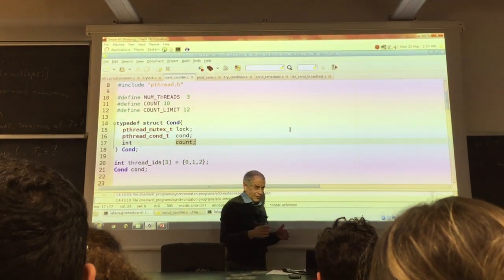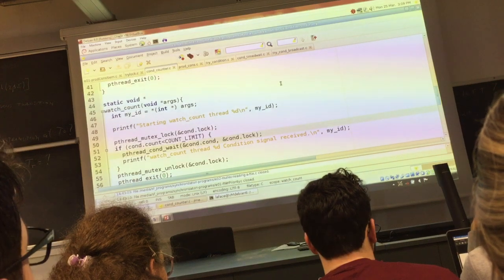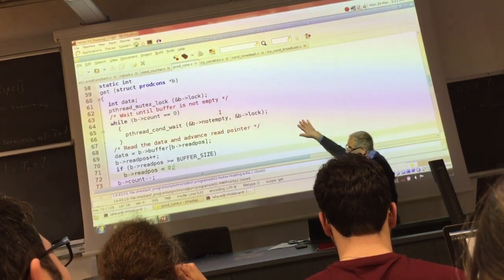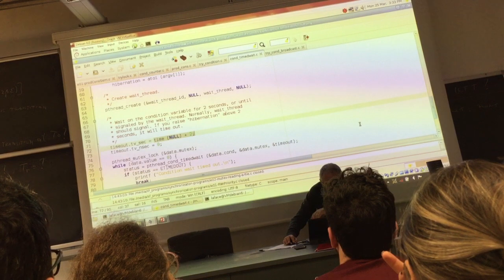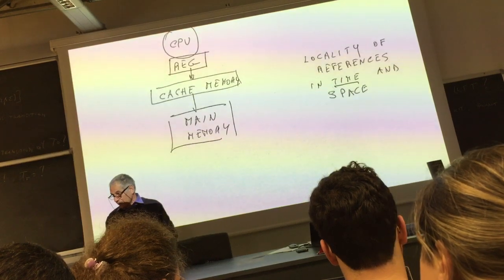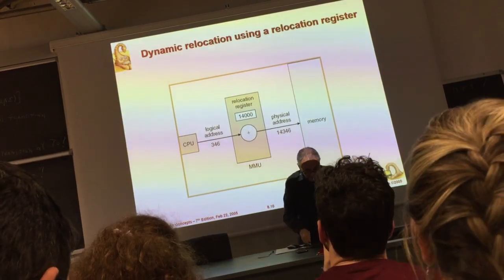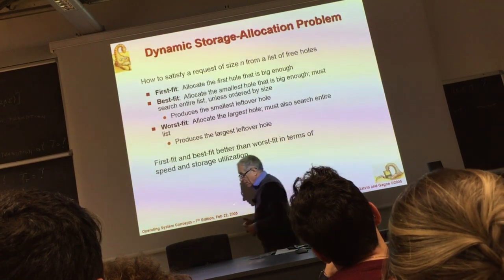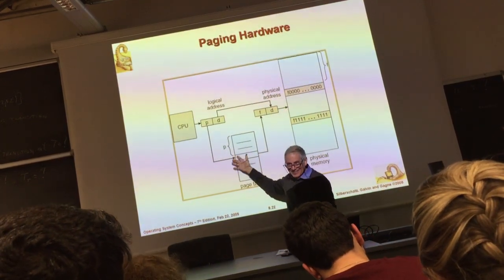Lecture 7 part 1 25 March 19